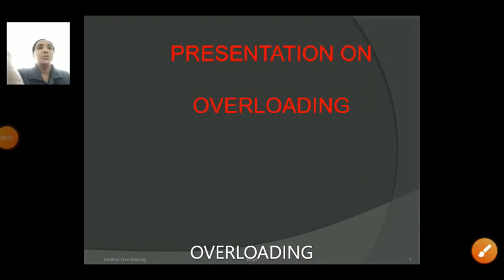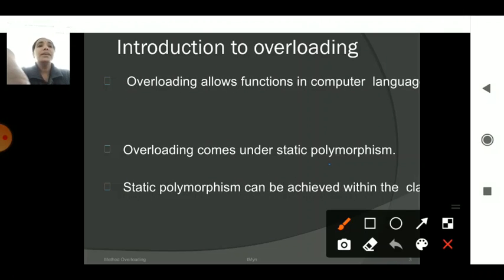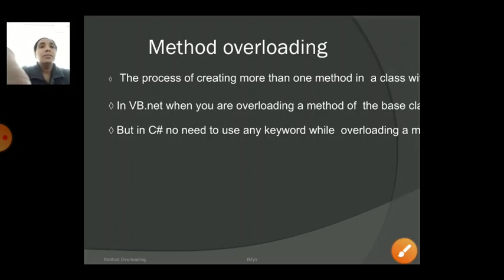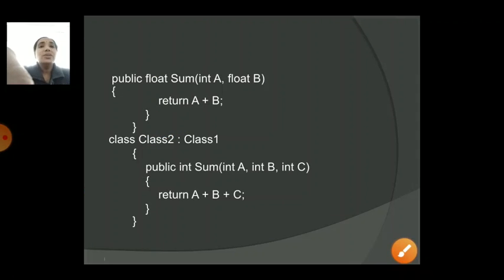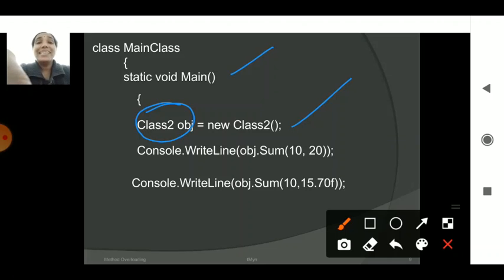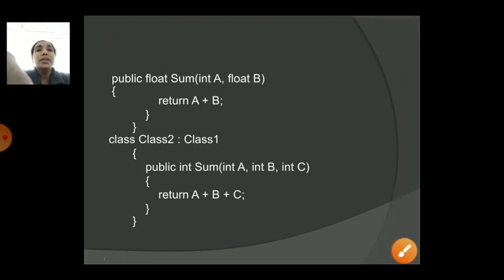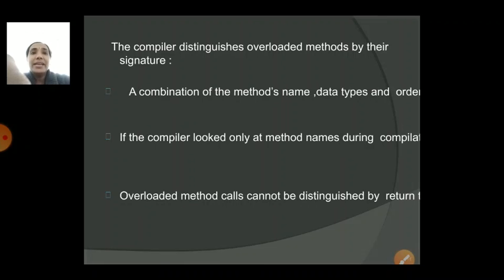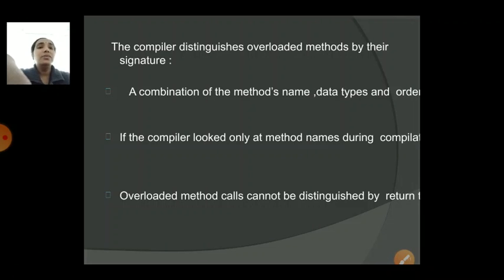C#_36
OVERLOADING_VAU